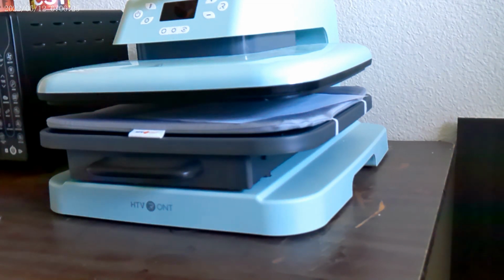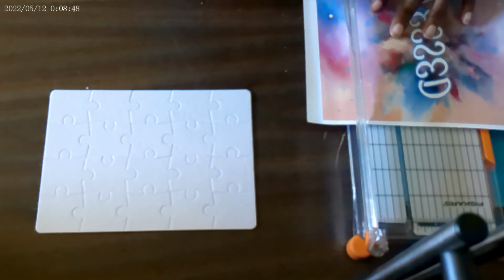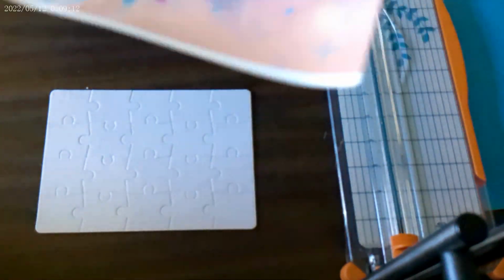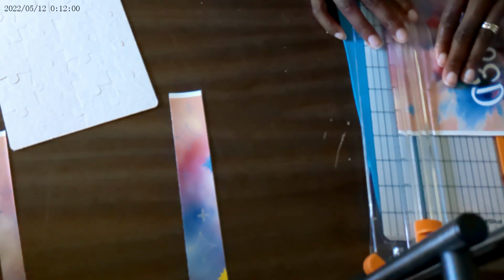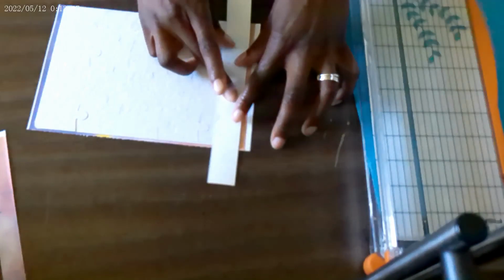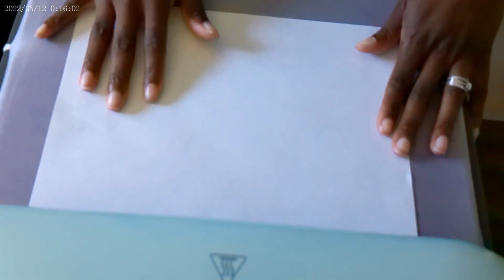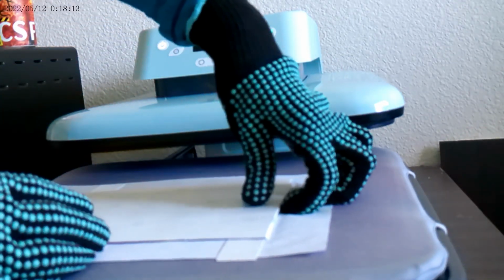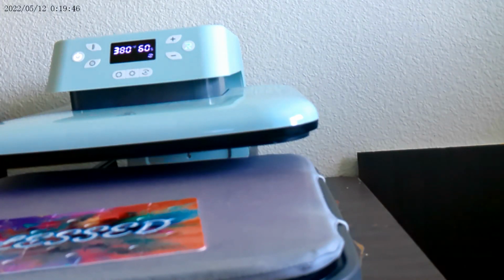Puzzle sublimation for the first time. How did it turn out?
Materials used:
A5 Puzzle blank
HTVRont Sublimation Ink
HTVRont Sublimation Paper
Epson Ecotank ET-2803
HTVRont Auto Heat Press

Interested in any of the items seen in the video check them out

Items featured in the video you may be interested in checking out:

Gourmia Toaster Oven Air Fryer Combo

HTVRONT Auto Heat Press 15" x 15"

HTVRONT Mini Heat Press

Epson Ecotank (you will need to convert to sublimation printer by using on sublimation ink you purchase separately)

Sublimation Ink for Epson Ecotank

Medium Heat Press

Portable Power Station 300W

HTVRONT Sublimation Paper

Matte White Sticker Paper

HTVRONT Matte White Sticker Paper

HTVRONT Glossy White Sticker Paper

Holographic Sticker Paper

Transparent Vinyl Inkjet Sticker Paper

Clear Vinyl Inkjet Sticker Paper

MacBook Pro 14 inch case 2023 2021

Interested in the tumbler shown in the video?

I love The Stainless Depot! Shop through my link to get a reward